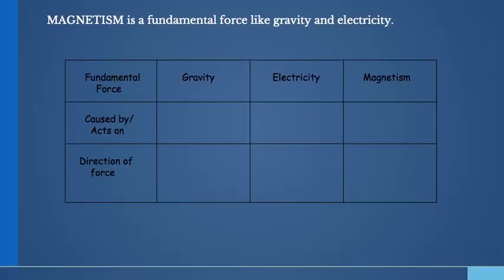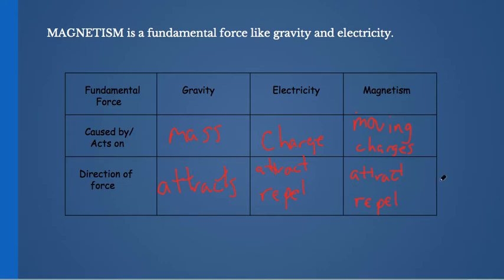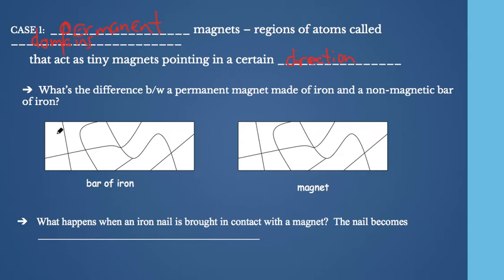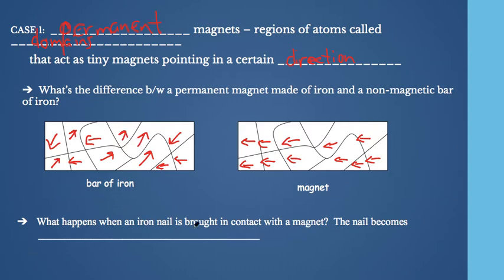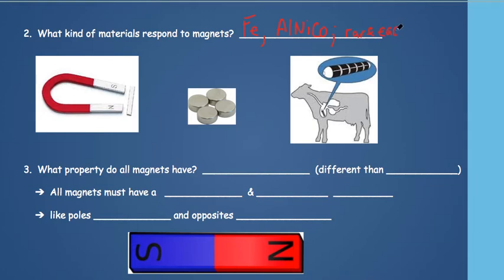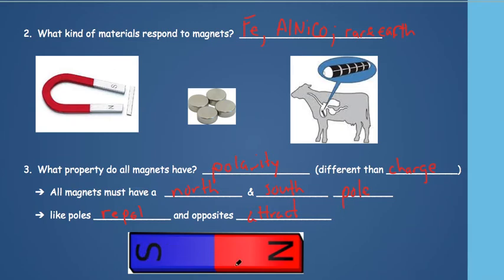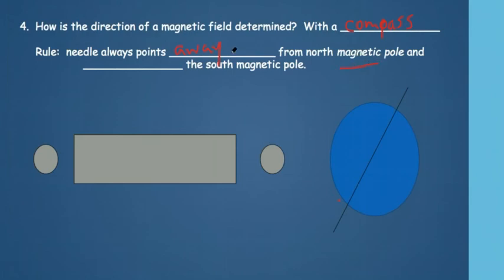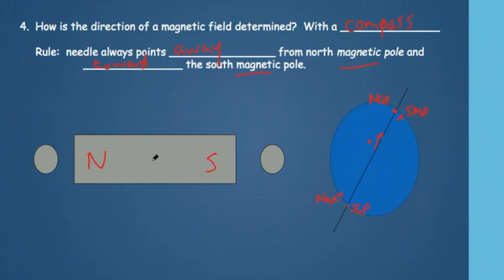ap/ib physics 2 - permanent magnets